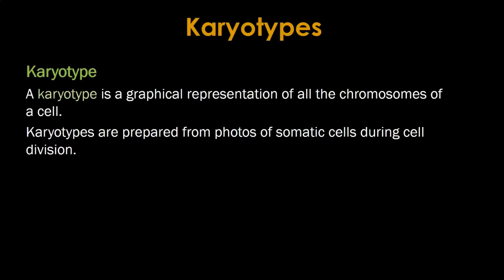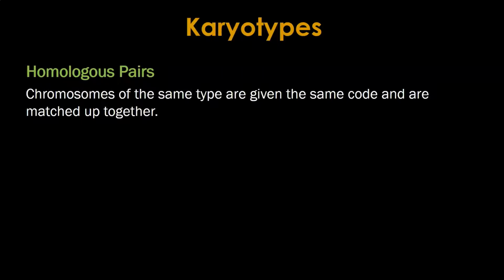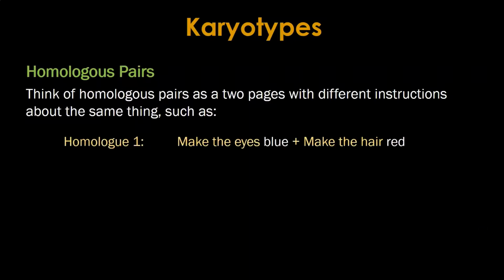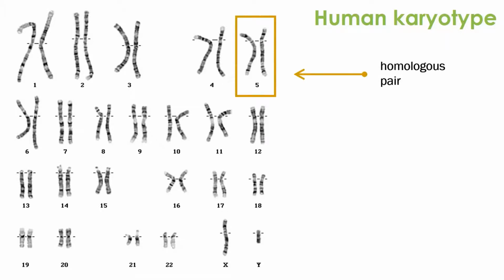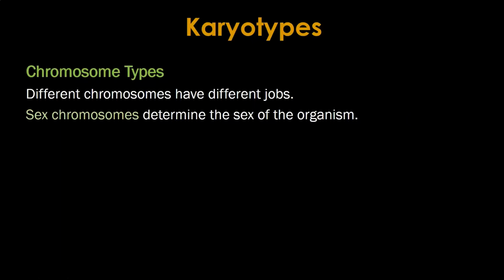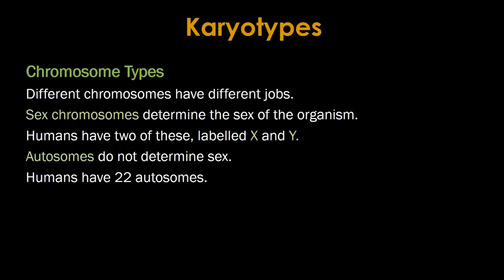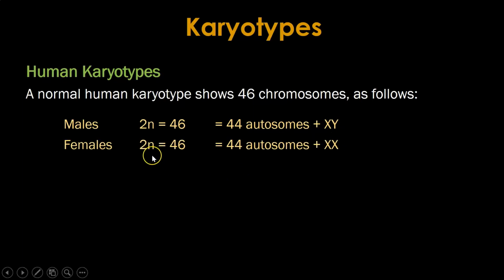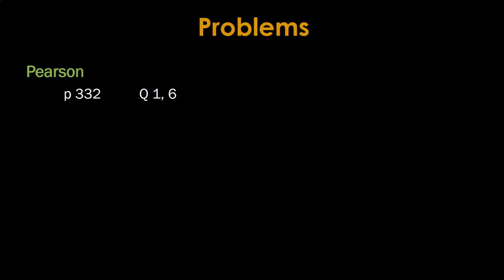06. Genetics - Chromosomes (Part B)